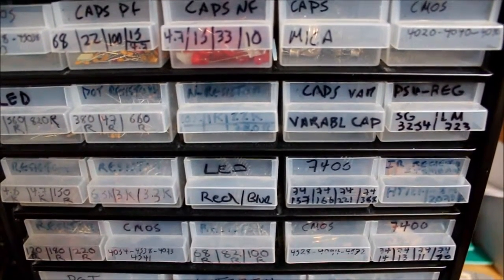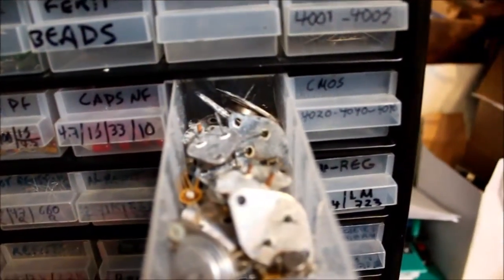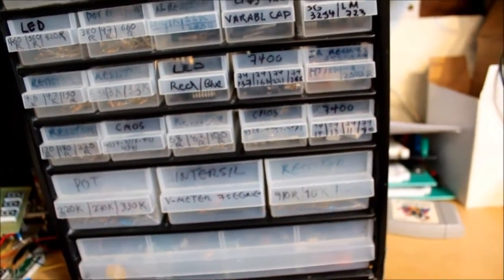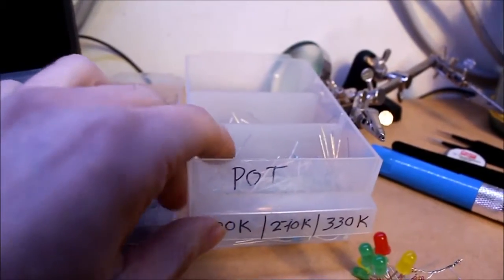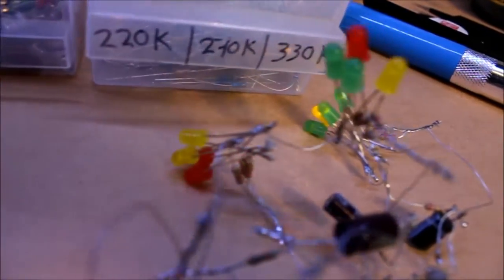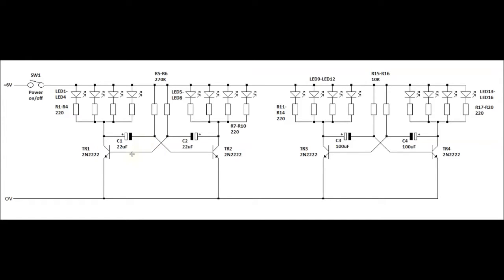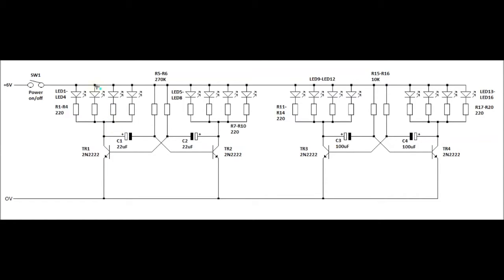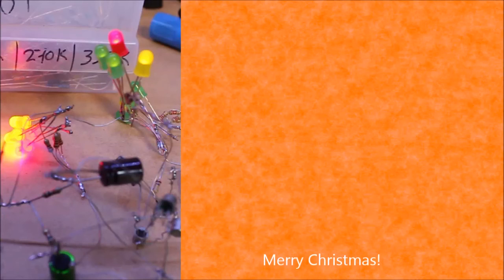Christmas 2016: Electronic circuit from online bargain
Recently I bought online a couple of cabinets full of various electronic components and it had me thinking of something I could make using some of the components. With Christmas around the corner, can you guess what I made?

Hope you all have a great Christmas and new year.